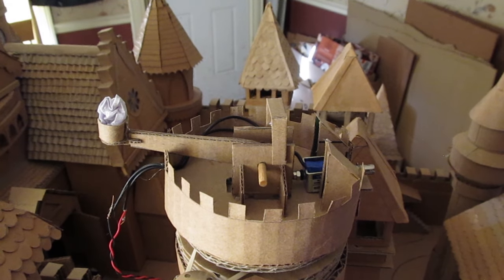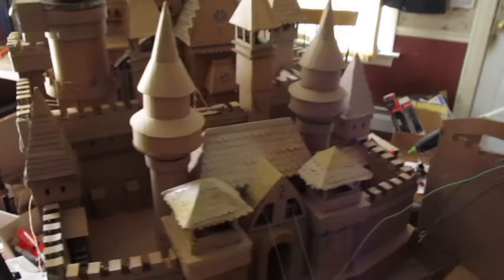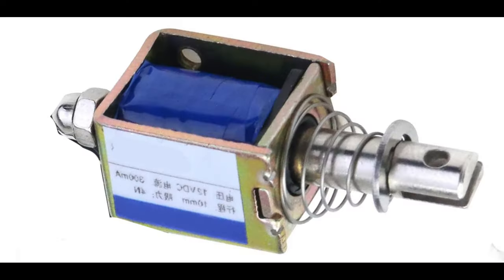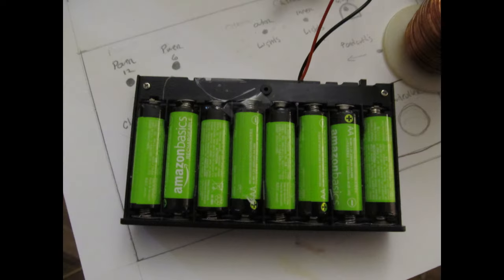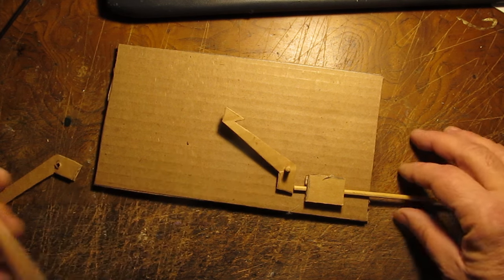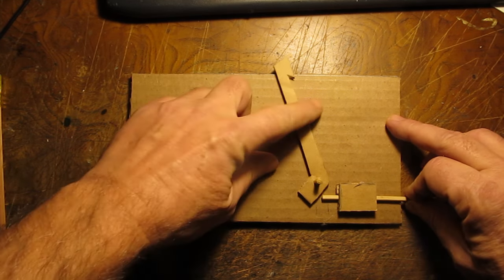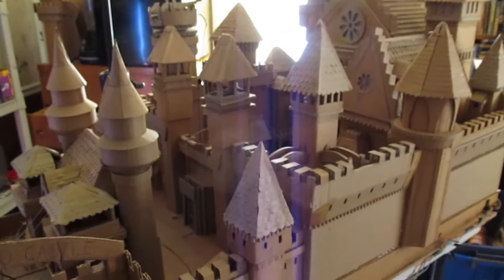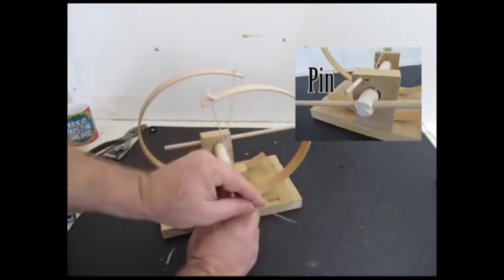Modern Meets Medieval: The Solenoid Catapult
This is a melding of Medieval and Modern. It is a catapult
that uses a solenoid as it's power to fire off the catapult.
A solenoid is a simple electrical device that is easy to use
and connect up. They are actually everywhere. When you are
buzzed into a building that buzzing noise is a solenoid.
In this video I show you how to make this catapult.

Small solenoid on Amazon
Larger solenoid on Amazon

00:00 Introduction
01:22 About the solenoid
01:54 how its easily wired up
02:35 how to make the catapult
04:30 about the cardboard castle
04:52 My other catapult projects

✅ Get Will's Blacksmithing book on amazon, OVER 100 5 star ratings for this book.